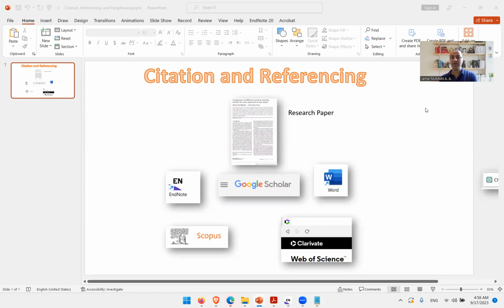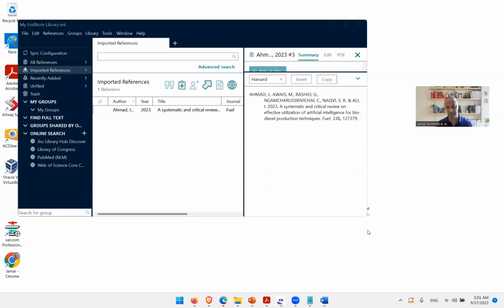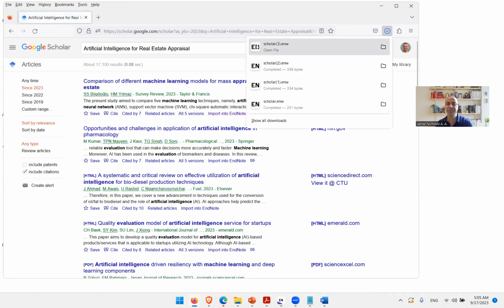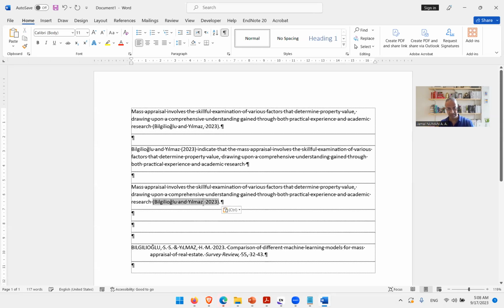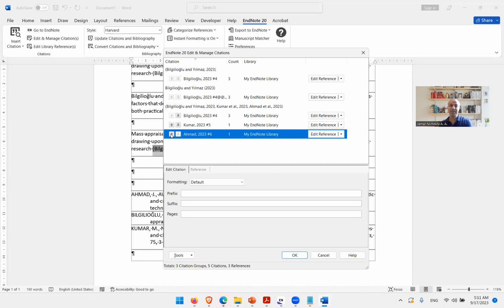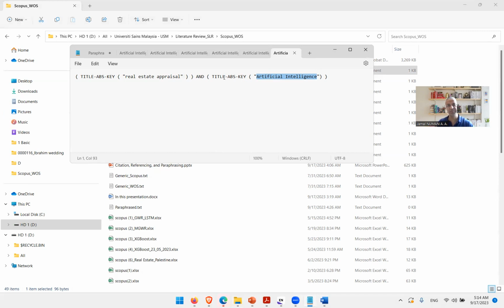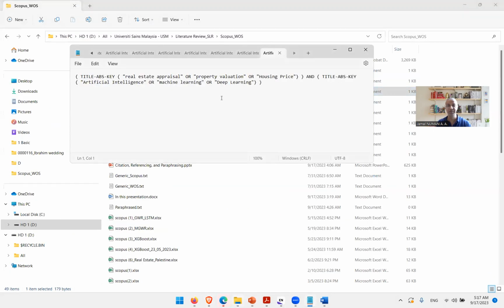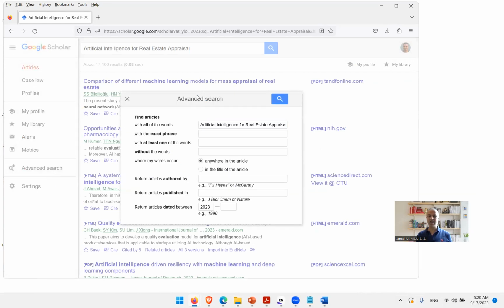Managing citations and references using Endnote, Google Scholar, and Microsoft Word.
This presentation provides guidance on handling citations and references in a research paper using Endnote, Google Scholar, and Microsoft Word. Additionally, it illustrates effective search techniques for the Scopus and Web of Science databases.

jamalnuman